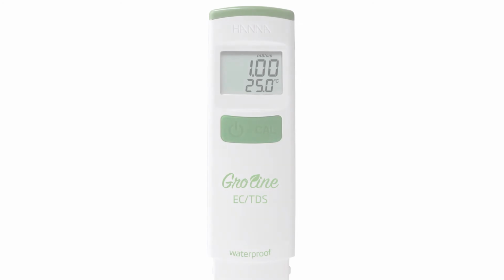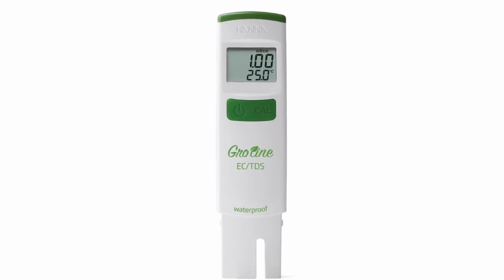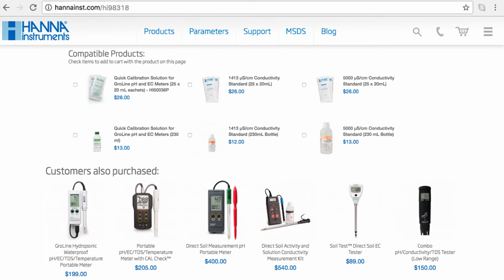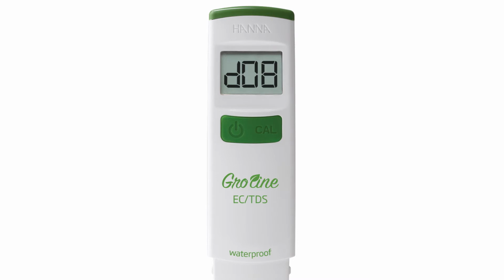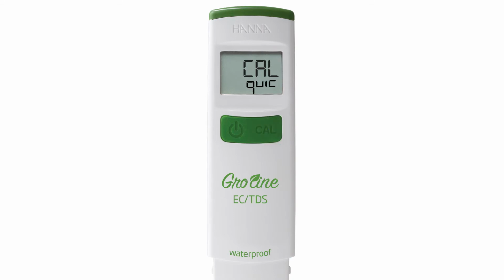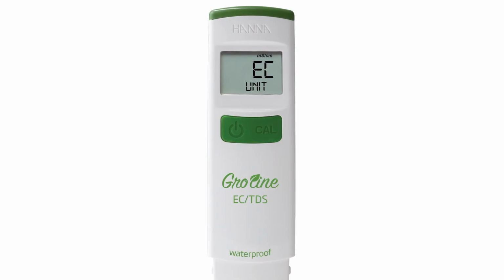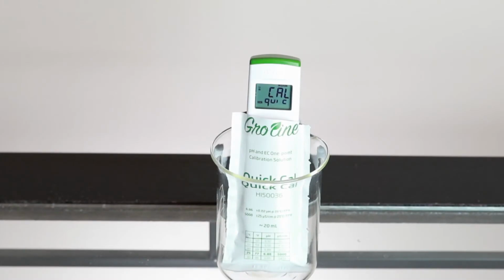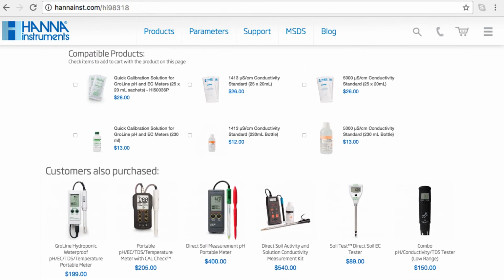Dowiedz się jak skonfigurować i skalibrować miernik przewodności Hanna GroLine i miernik TDS HI98318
Poznaj proces konfiguracji i kalibracji testera konduktancji i TDS Hanna Instruments GroLine HI98318 dla hydroponicznych składników odżywczych.